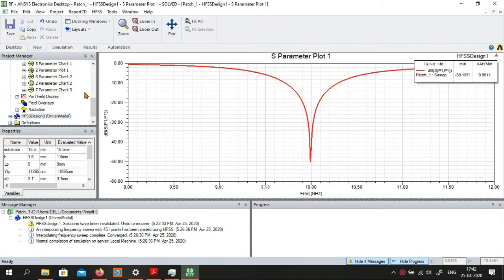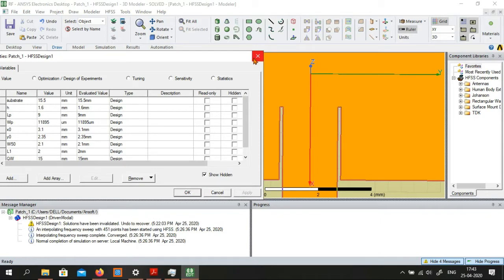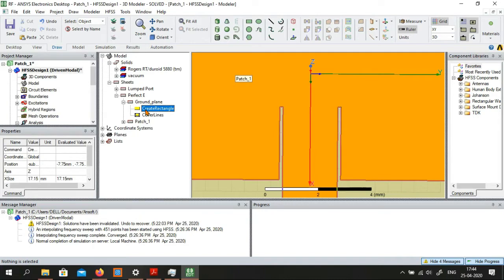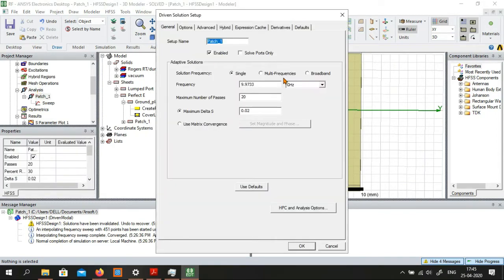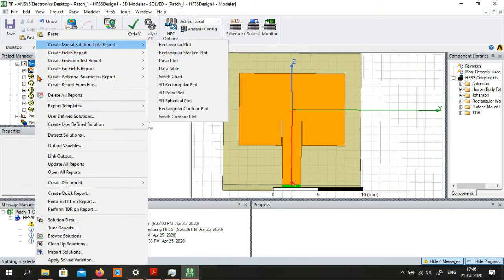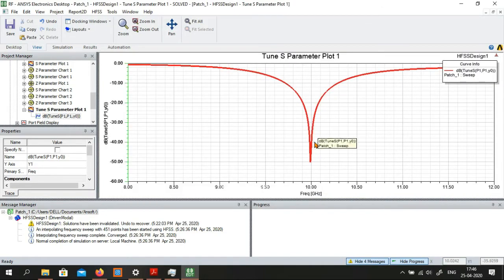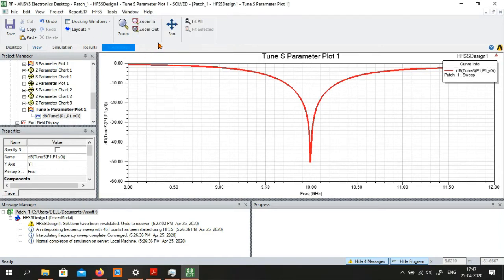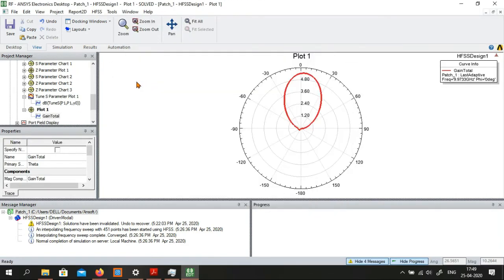Antenna tuning made easy | HFSS | Plot radiation pattern and polar plot on antenna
In this video the antenna tuning is done using derivatives or variables given to the antenna parameters. Also showing how to plot radiation fields including gain plots on the antenna.